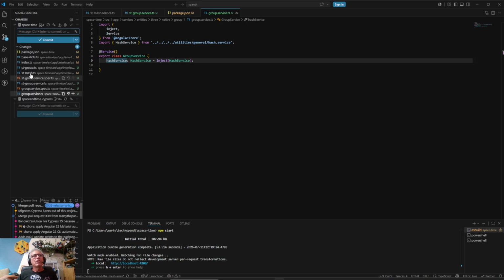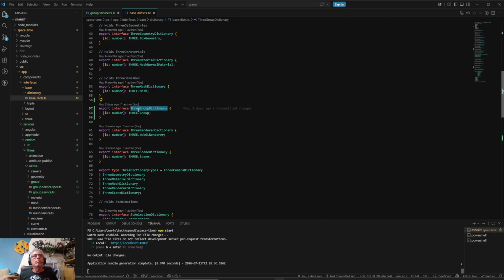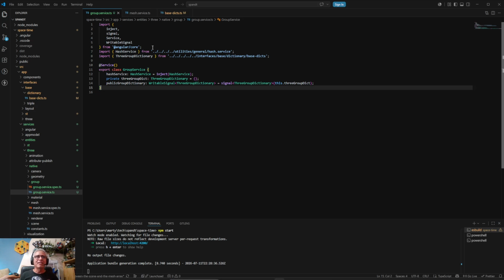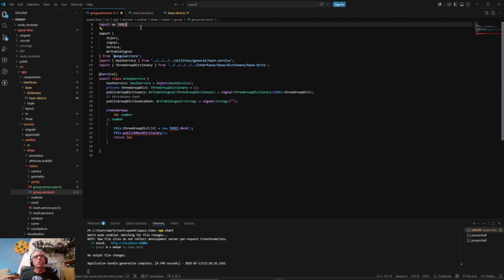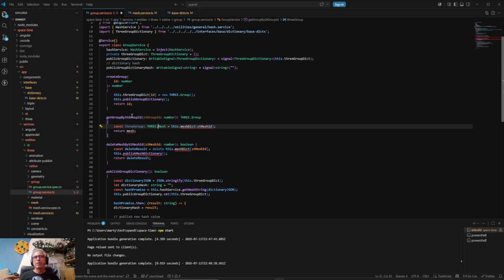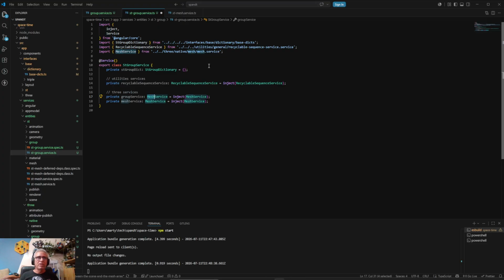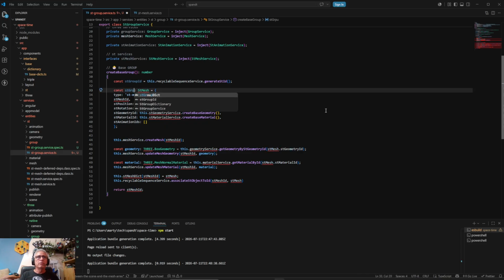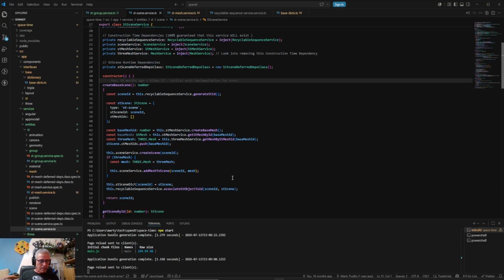ThreeJS and Angular Space And Time Application - Video 543: Group Refactor 005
In this video I just keep grinding along try wedge my Group Entities between the Scene Entities and Mesh Entities.